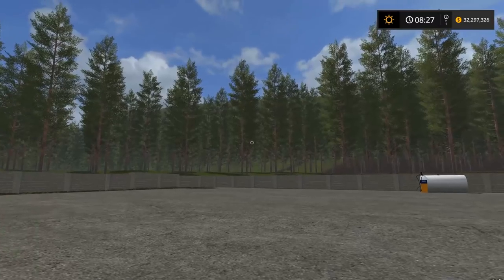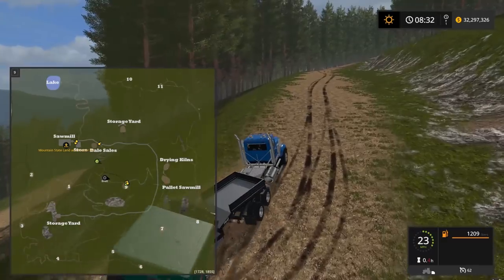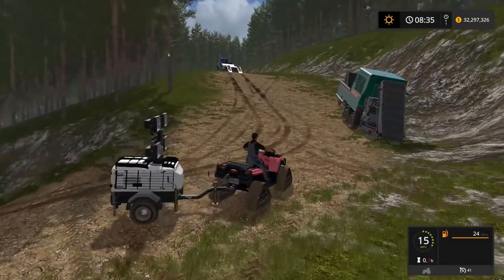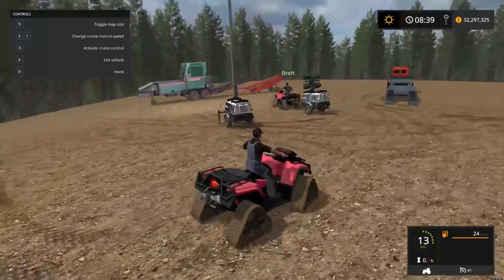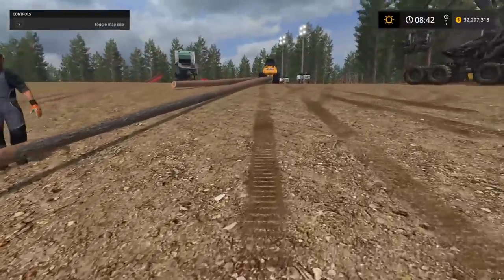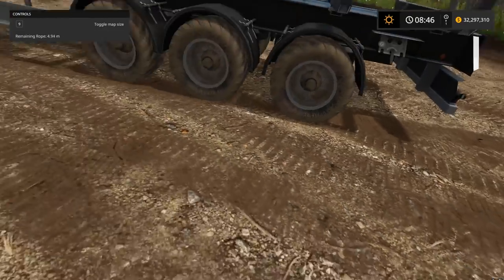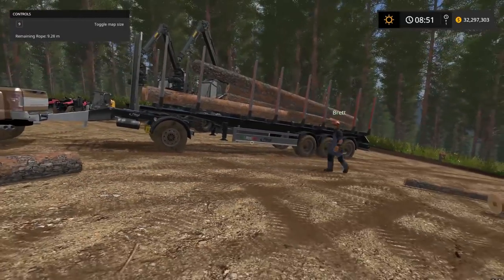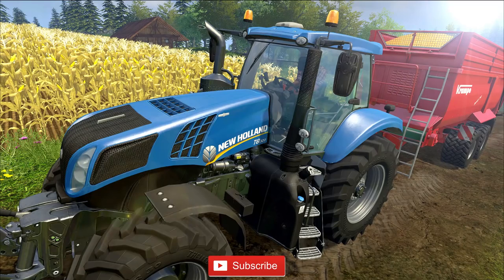AUTO LOADER LOGGING | Farming Simulator 2017